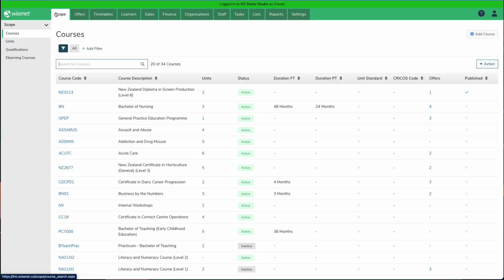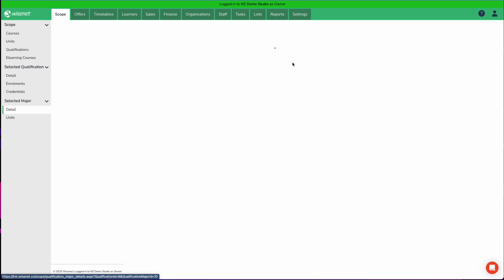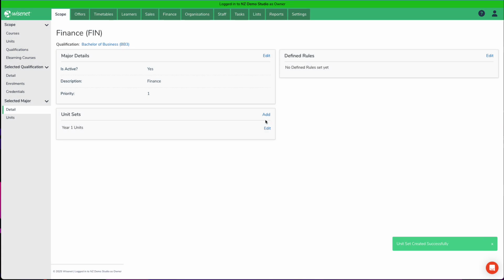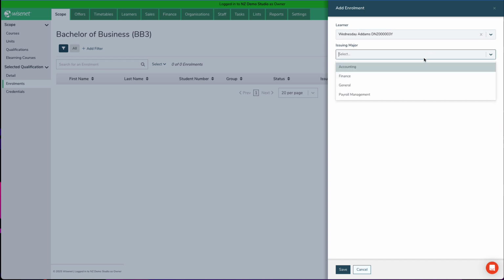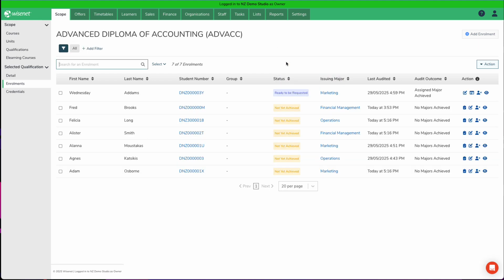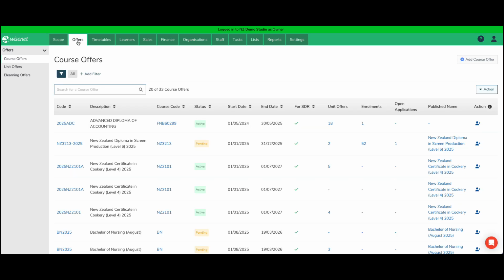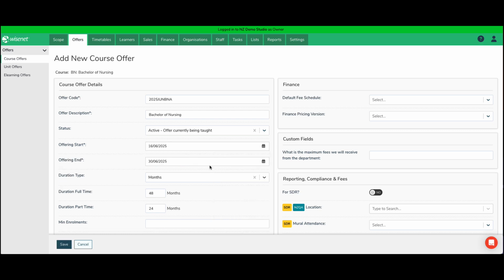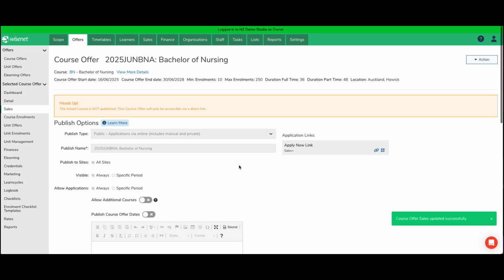Building the Foundation: Setting Up Qualifications, Courses and Offers in Wisenet